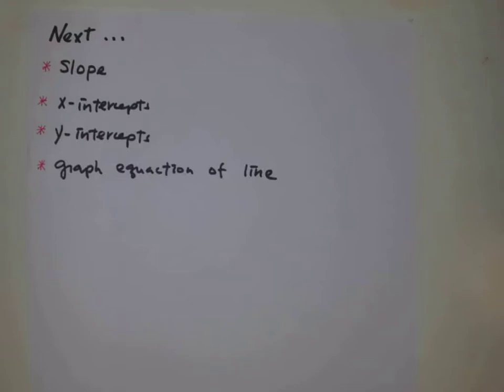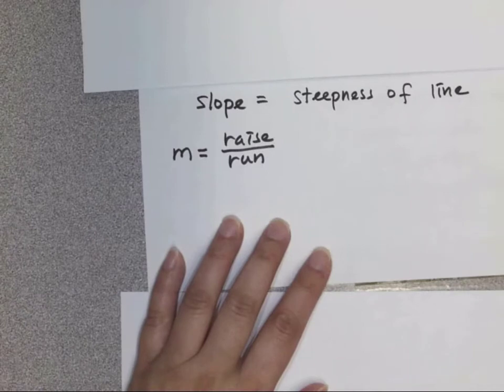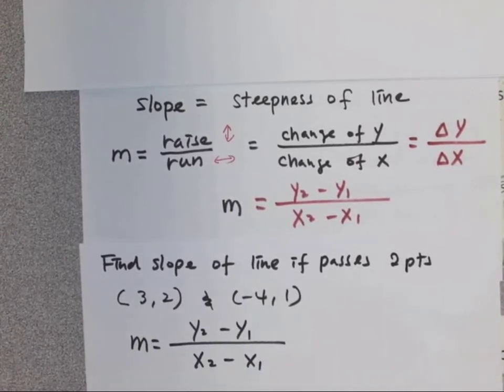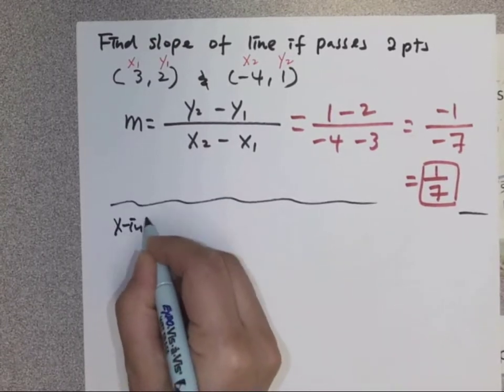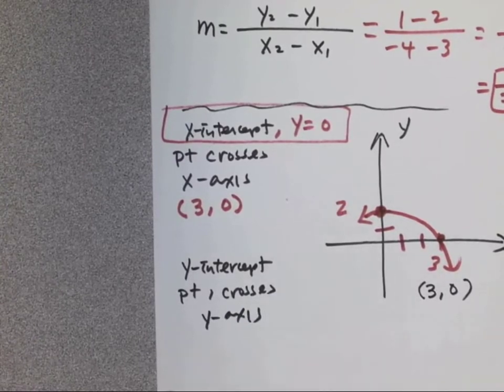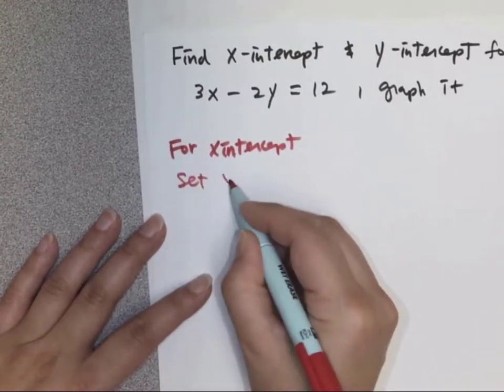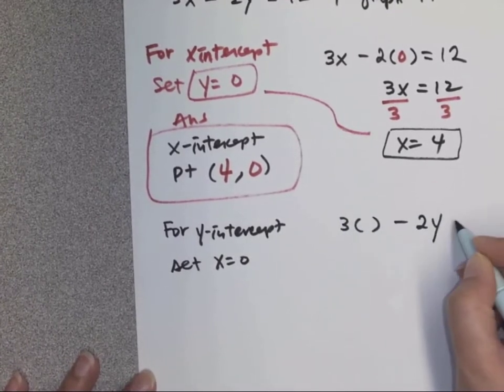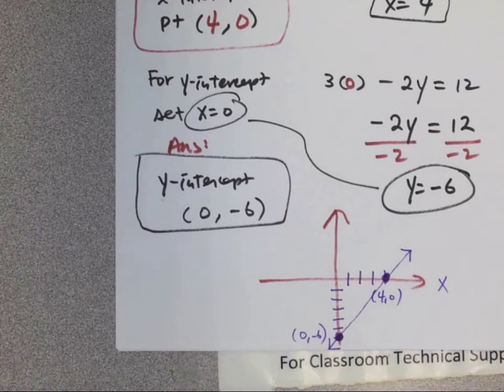Math 1314 Comp Review- Find Linear Slope, Intercepts, & Graph Linear Function